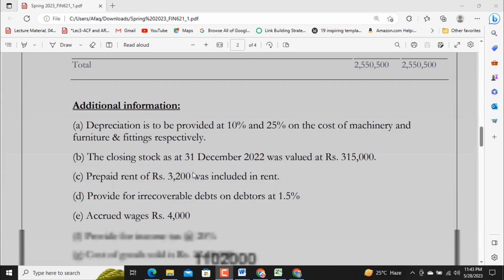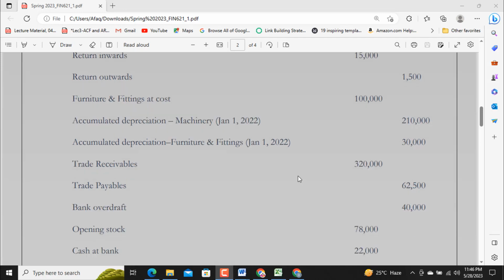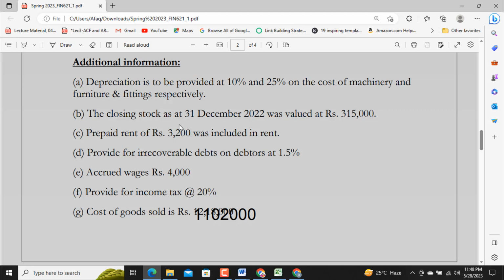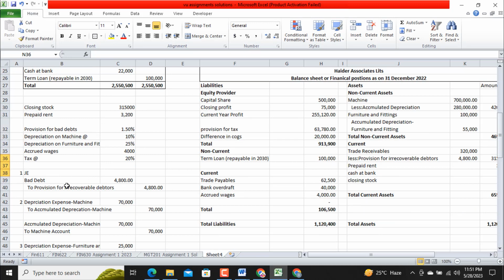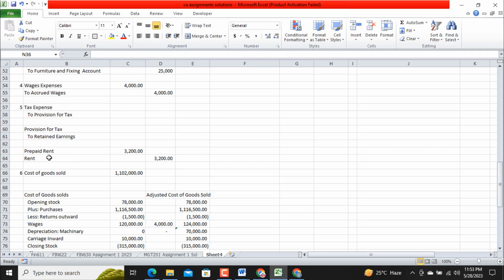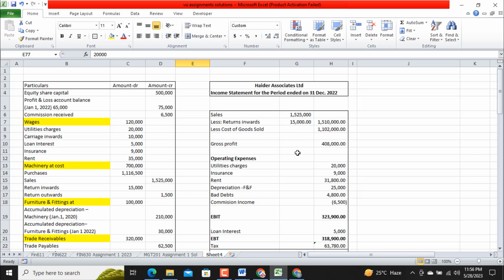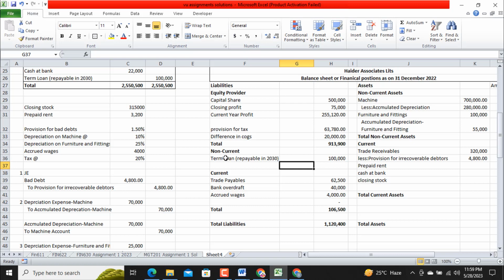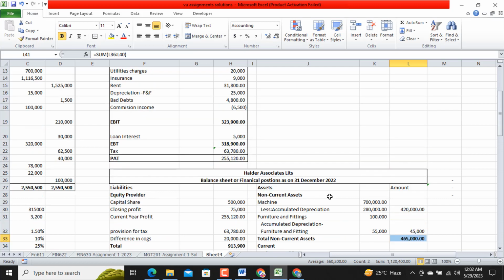FIN621 Assignment 1 Solution Spring 2023-VU-Final Accounts Adjustments